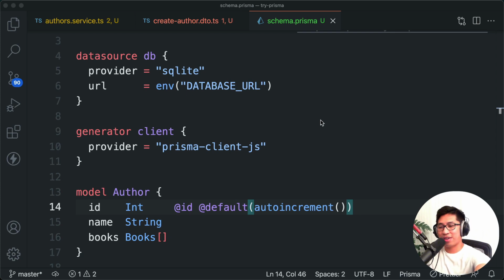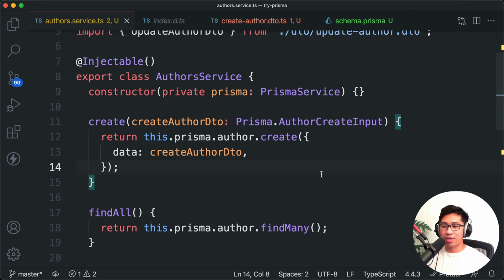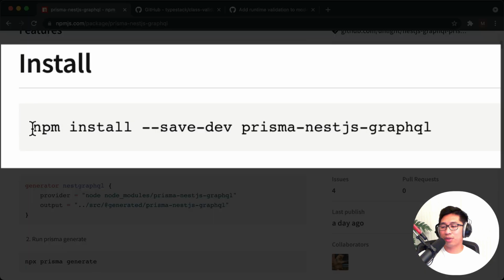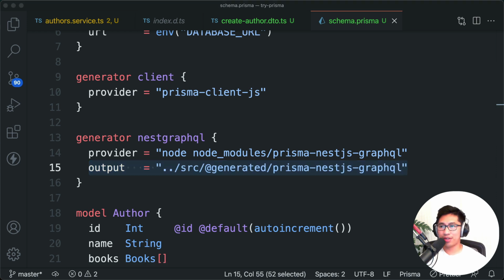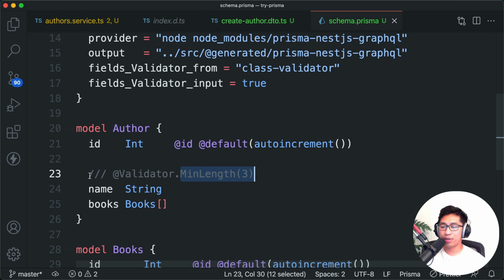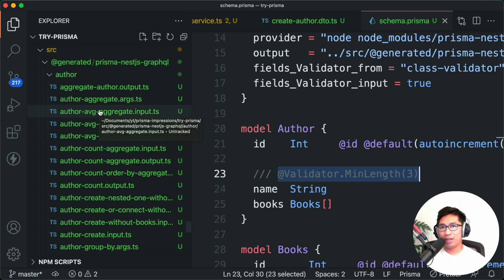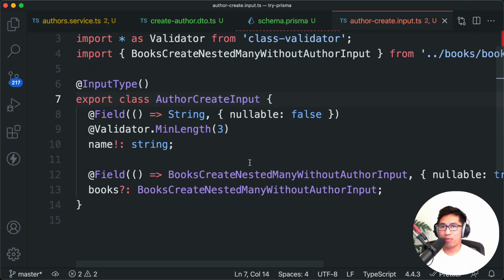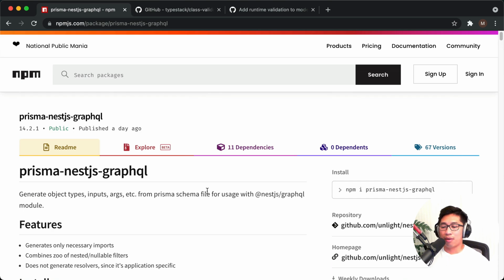Prisma Auto Generate GraphQL Inputs with Validation from class-validator | NestJS Tutorial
From my first impressions video with Prisma (link below) I called out an issue with the generated DTO type definitions, specifically around the topic of it having gaps with runtime model validation. I talk about that a bit more in this video and also discuss a potential solution that I discovered specifically for GraphQL APIs in NestJS